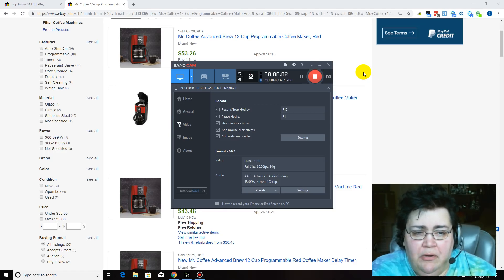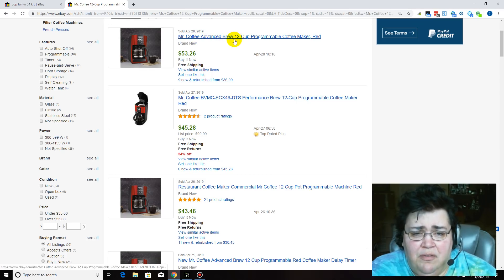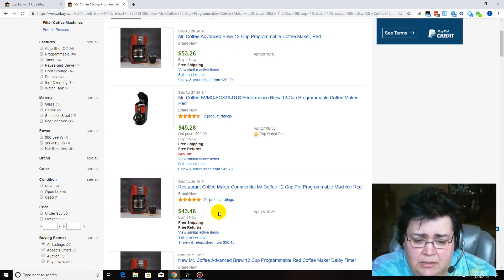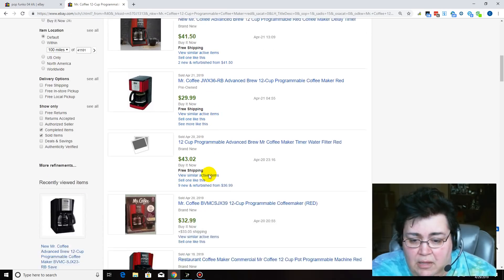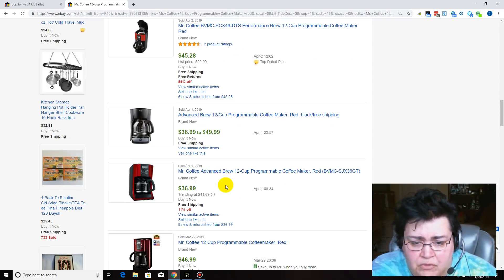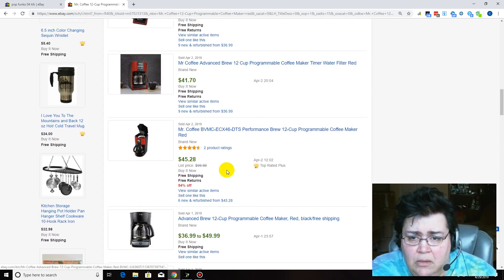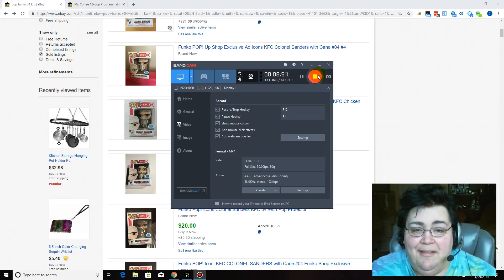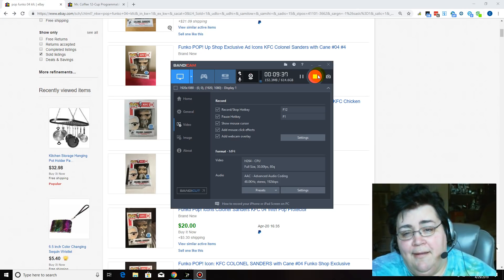You DON'T have to have the LOWEST PRICE on eBay... Here's How!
Stop Worrying about being the LOWEST PRICE on eBay & Start Optimizing your Listings!

Spot N Paste helps you Process eBay & Amazon Dropshipping Orders FAST!!!

My FAVORITE Cash Back Website – I Make THOUSANDS on this Site Alone Get $10 JUST for Signing up:

And… ANOTHER Site for Cash Back – Get $5 for Signing up with this one: